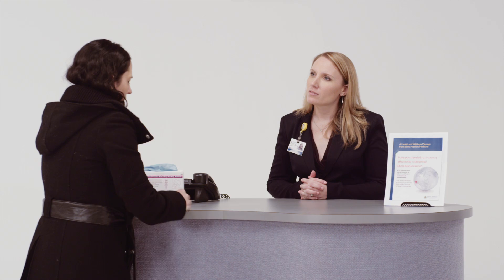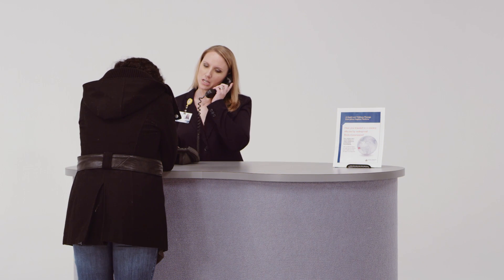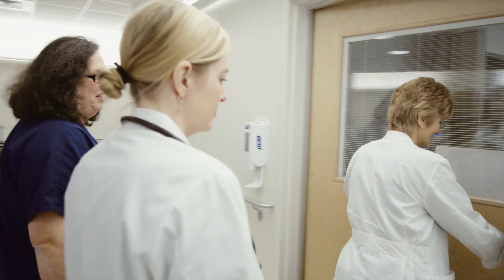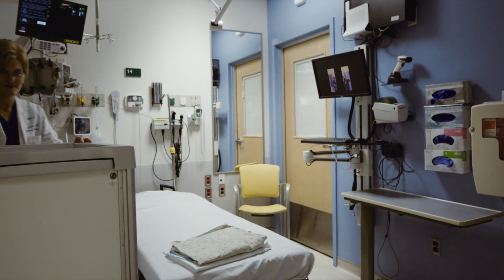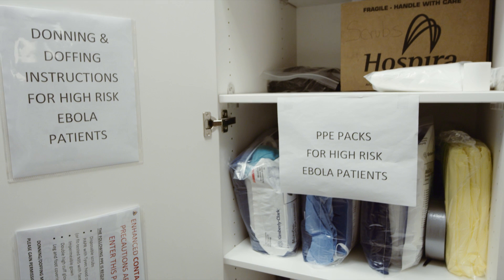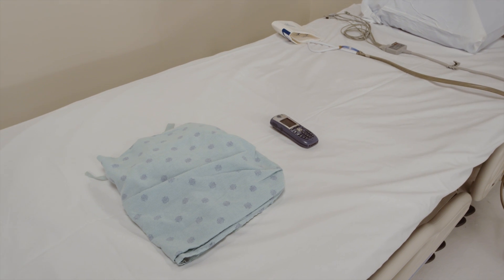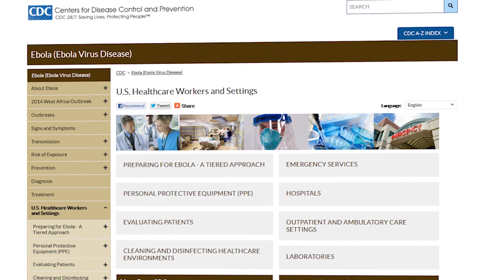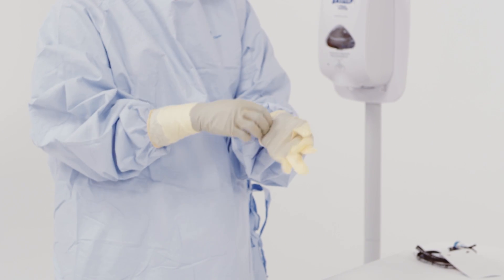Isolation of a Patient with Ebola Risk Factors and Symptoms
This module provides guidance to frontline and assessment hospitals for developing plans and procedures for safely implementing appropriate isolation precautions for a patient under investigation for Ebola. The module is focused on the emergency department, which is the likely first point of contact. Planning and adhering to these precautions will minimize the risk of infecting patients, staff, and visitors while these patients are evaluated. The module also outlines guidance for coordinating with public health authorities during the evaluation of patients under investigation for Ebola.